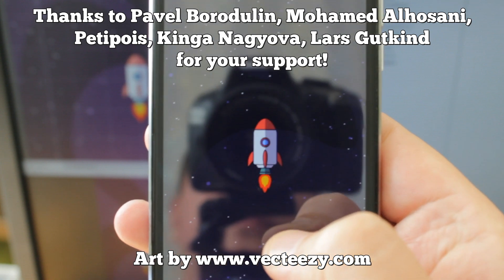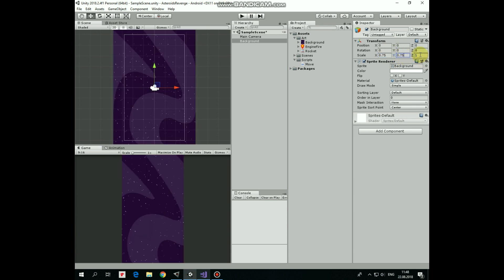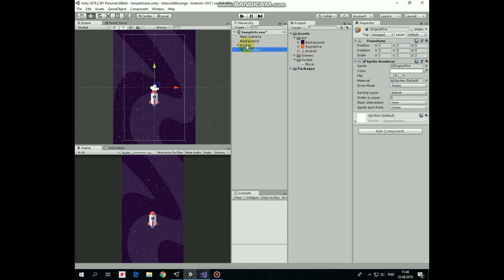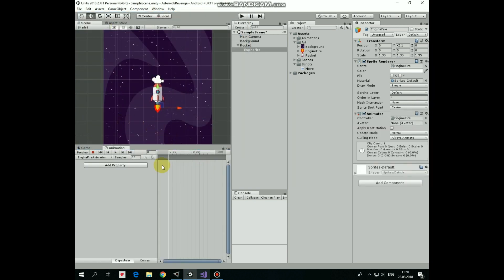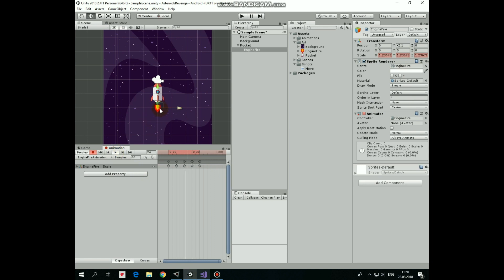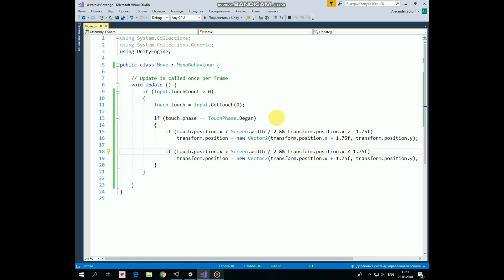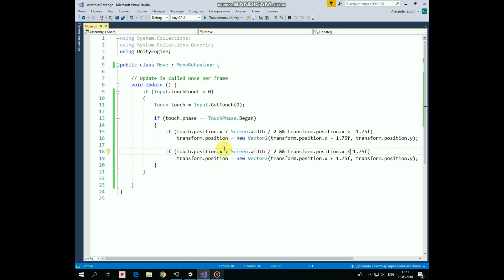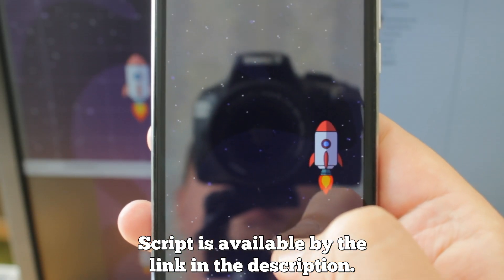Unity 2D Tutorial How To Move Gameobject Left And Right By Touch In Android Game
In this video I will show you how to move a gameobject left and right touching left or right side of the screen of your android mobile device.